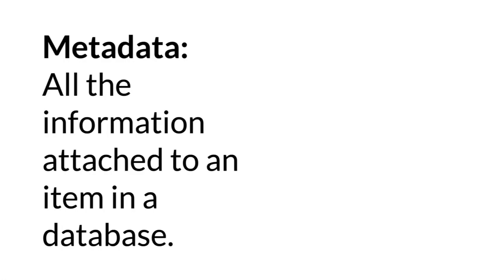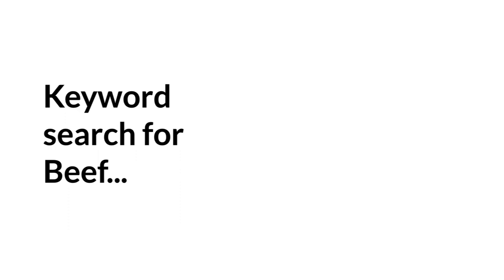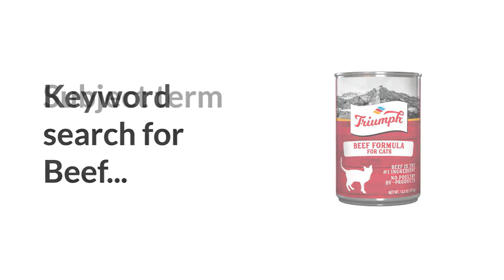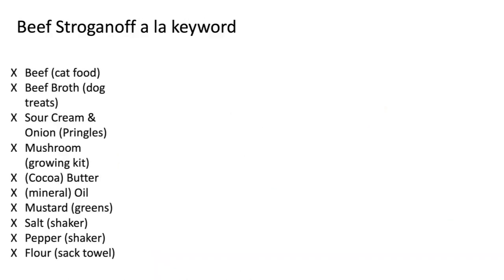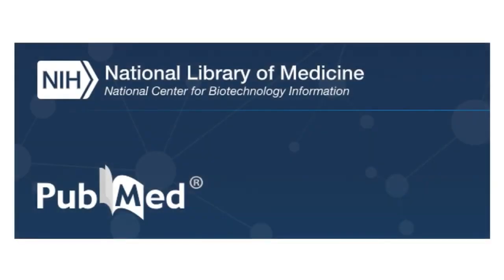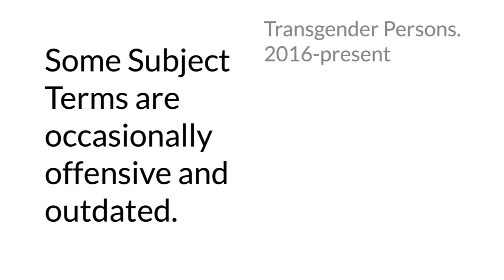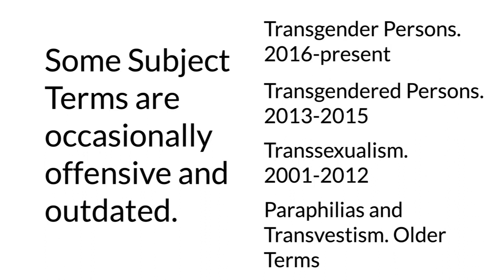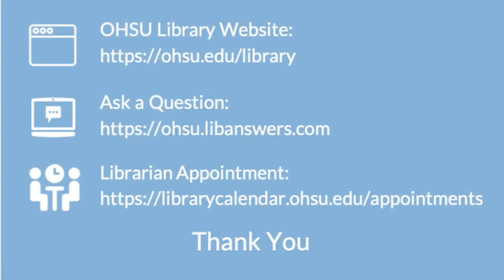Keywords Vs. Subject Terms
This video tutorial from the Oregon Health & Sciences University library outlines the differences between keywords and subject terms and how to use them when searching library databases.